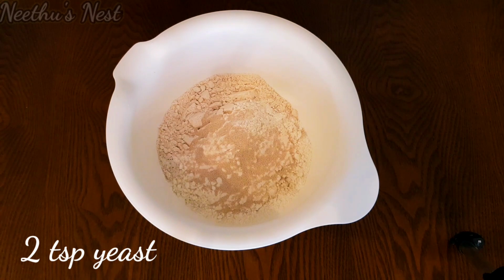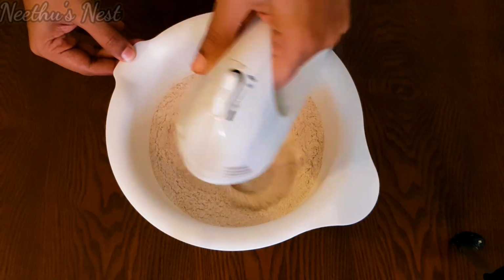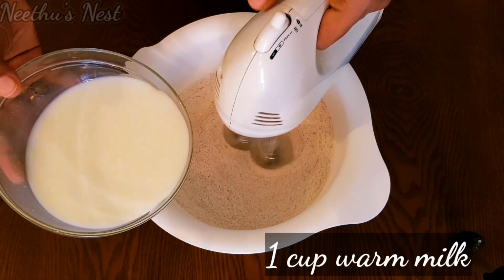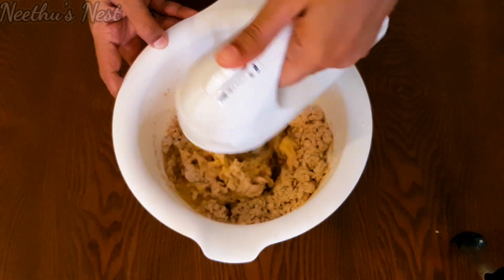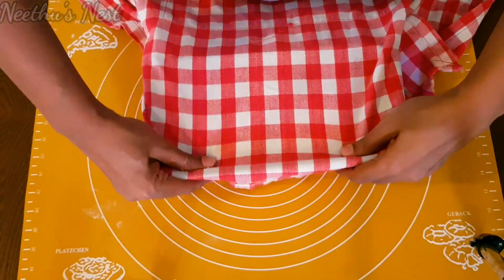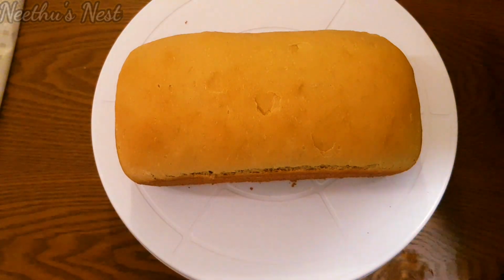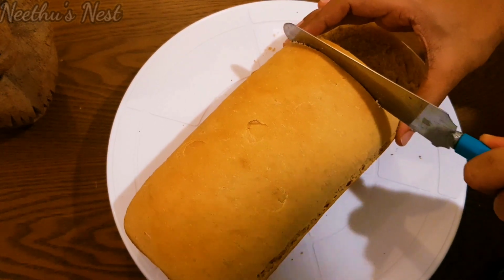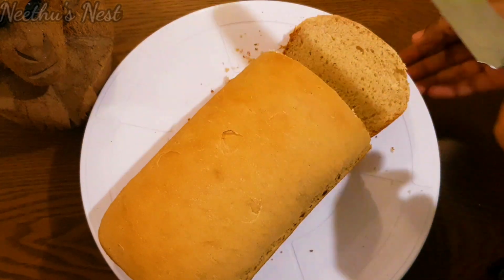How to Make Bread at Home | Wheat Bread | Bake Your Own Bread | Atta Bread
Make Wheat Bread at Home
In this video we will see how to make whole wheat bread in very easy and simple steps. Same recipe can be used for making white bread(all purpose flour) also. Its an easy one rice recipe which takes just one and half hours
Check my other recipes
Desserts